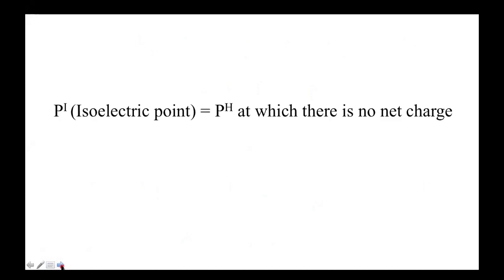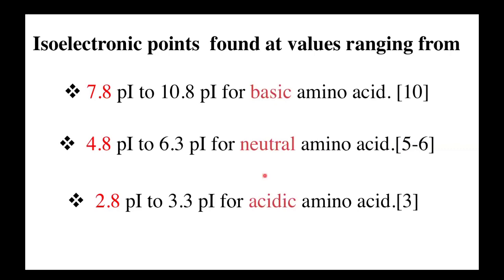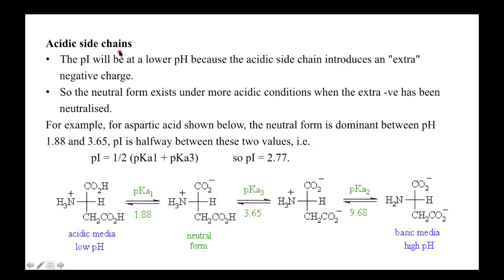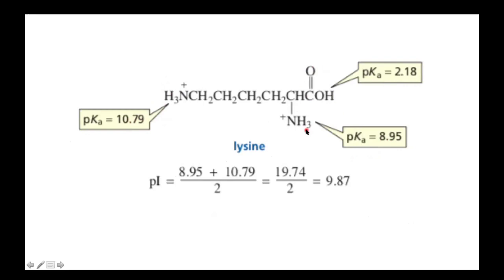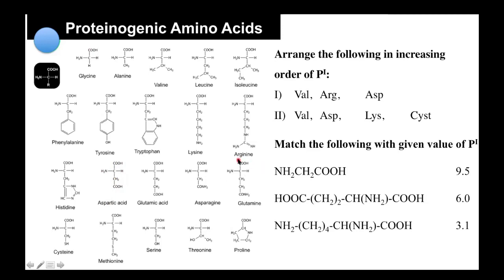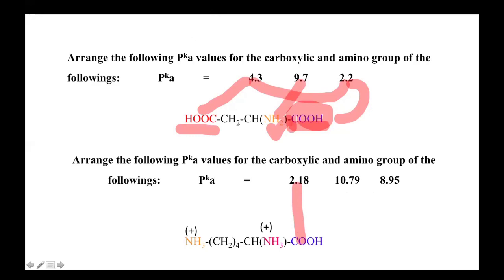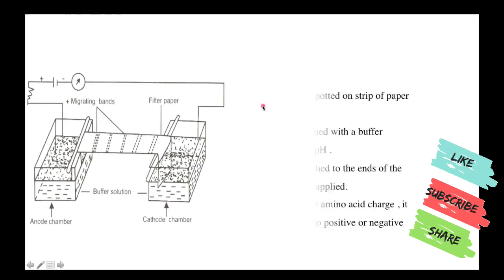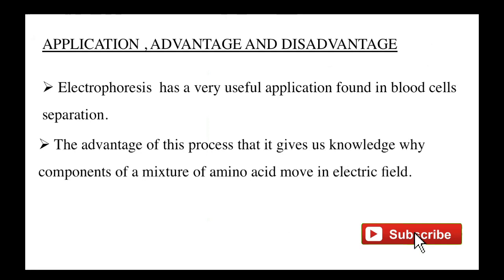isoelectric point of amino acid | electrophoresis | how to calculate isoelectric point of amino acid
the discussion include the isoelectric point/ isoelectric ph /isoelectric point of amino acid / isoelectric point calculation/ isoelectric point of glycine/ isoelectric point formula/ isoelectric point and zwitterion and electrophoresis